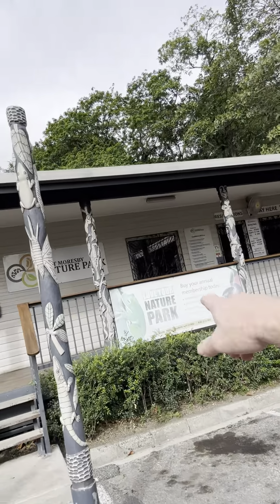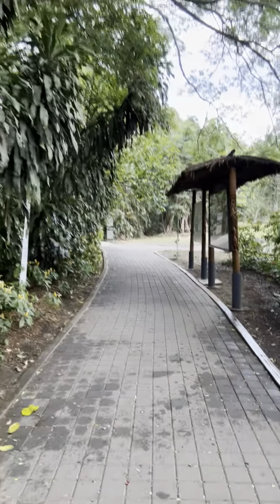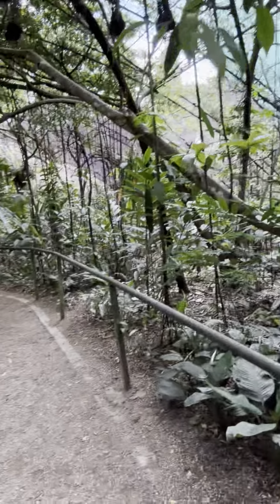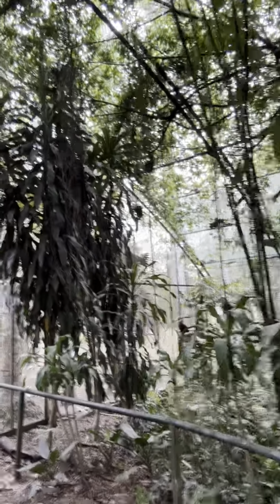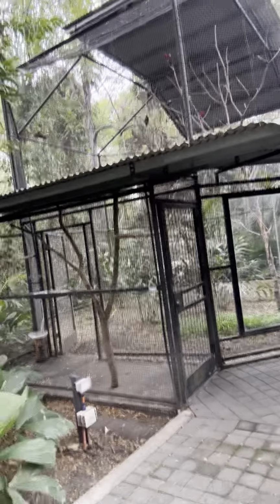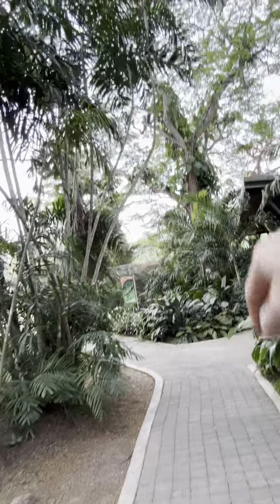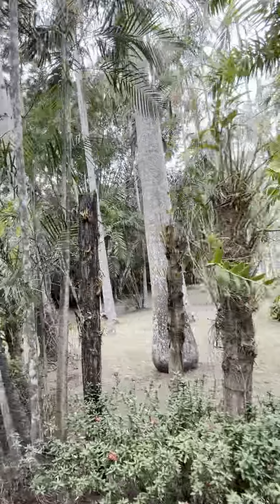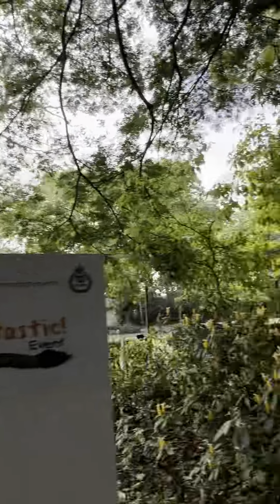Port Moresby Nature Park in Papua New Guinea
Nathan takes you on a walkthrough of the Port Moresby Nature Park in Papua New Guinea. Going here is one of the adventures we offer when you are in Port Moresby, Papua New Guinea.

About Laikim PNG

Laikim means love in Tok Pisin, the most widely use language of 800+ languages used in Papua New Guinea.

Laikim PNG is a travel company who organises travel tours for our guests all over Papua New Guinea. We have been working in tourism in PNG since 1991, so we are highly experienced. If you want to experience what you see in this video, we want to speak with you.

Papua New Guinea offers so much to the adventurous traveller - you can stay in 6 star luxury, have an authentic village experience, go fishing, boating, snorkelling, eating and anything in between.

If you would like to visit Papua New Guinea in your lifetime, get in contact with us on our website laikimpng.com or send us an email at with your details and we will organise to have a call with you.